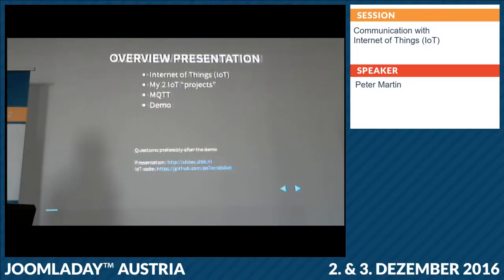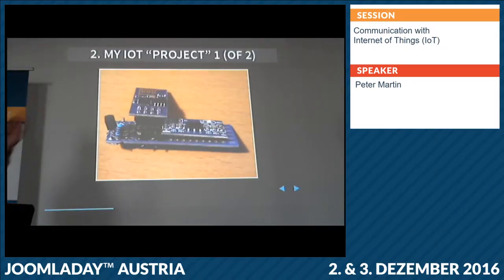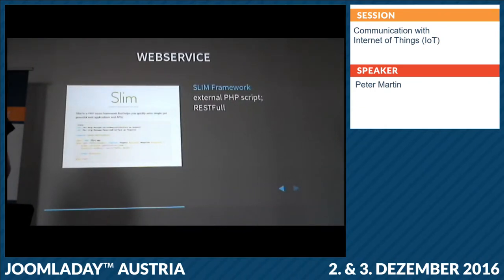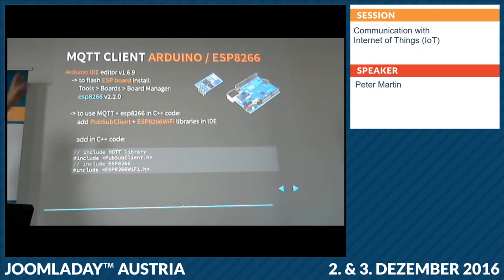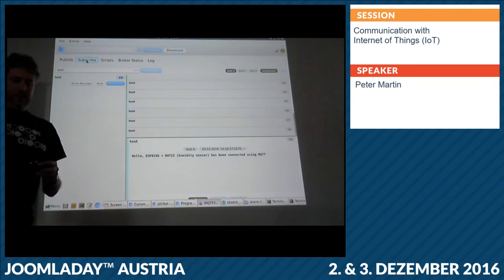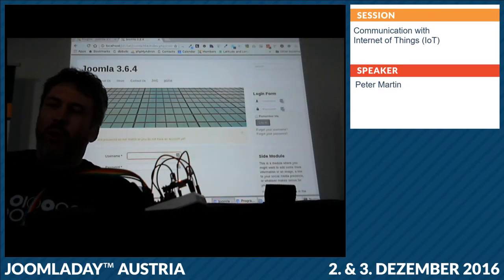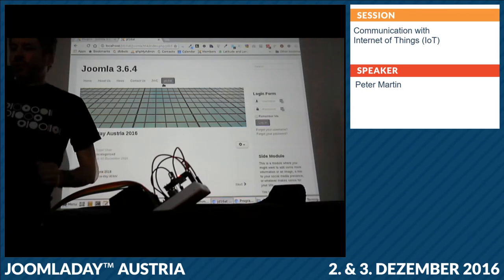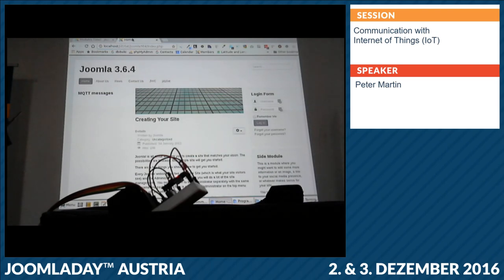JD16AT - Communicating with Internet of Things (IoT)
Von Peter Martin

Since the release of a 5 dollar wifi-board called ESP8266, the Internet of Things has been booming more than ever. How do such IoT devices communicate? How to connect them to your website?

Peter will describe some IoT communication protocols (MQTT in particular), how to flash a ESP8266 to run your own scripts, how to implement MQTT, and do a live demo with Joomla & IoT.